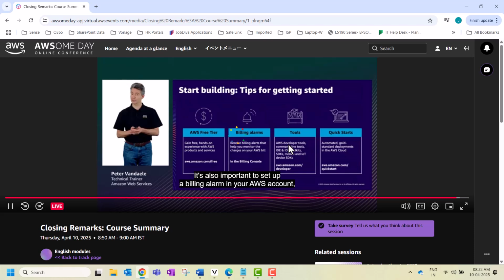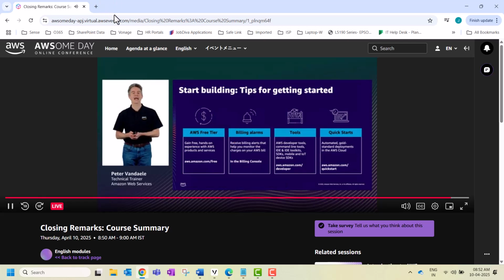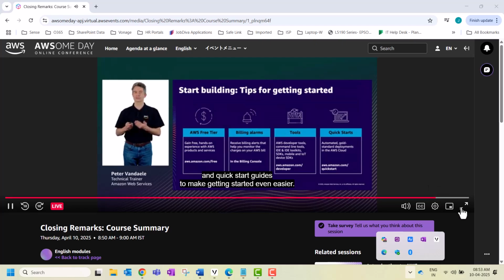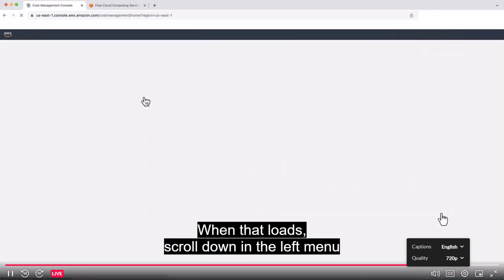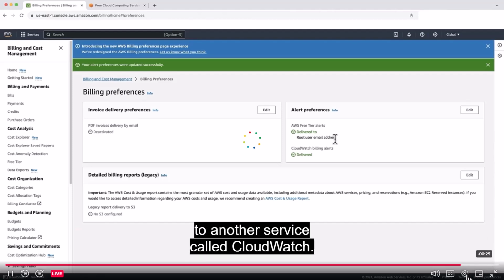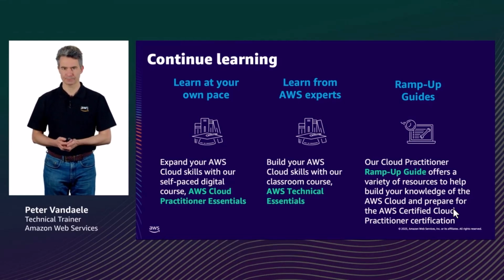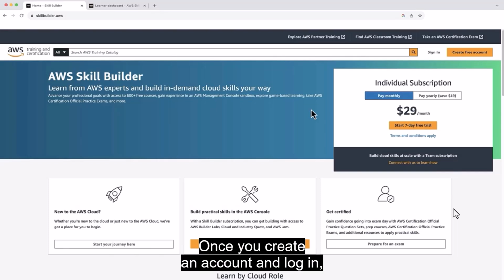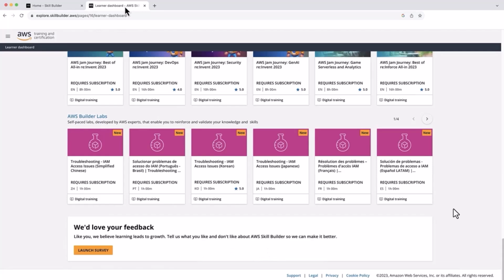AWS Tutorial | Create AWS Account, Set Billing Alerts & Access Free AWS Learning Videos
Learn how to get started with AWS in this beginner-friendly tutorial!
In this video, we’ll guide you through:

✅ How to create a free AWS account
✅ How to set up billing alerts to avoid unexpected charges
✅ Where to find free AWS learning resources and tutorials

Perfect for students, professionals, or anyone new to cloud computing. Start your AWS journey today!